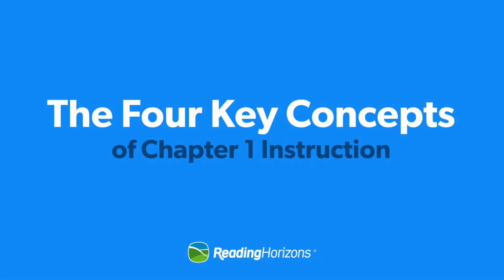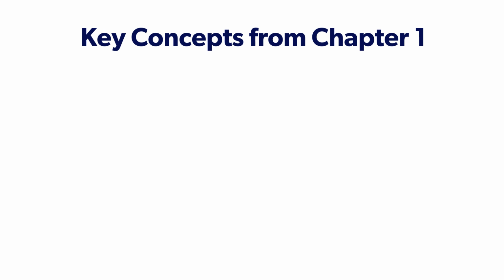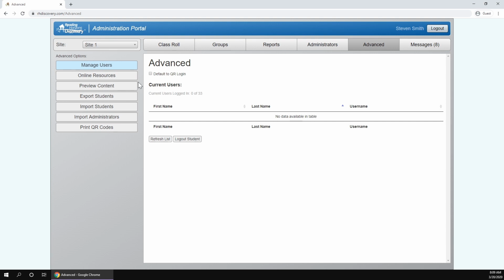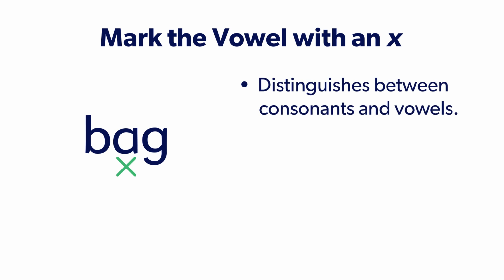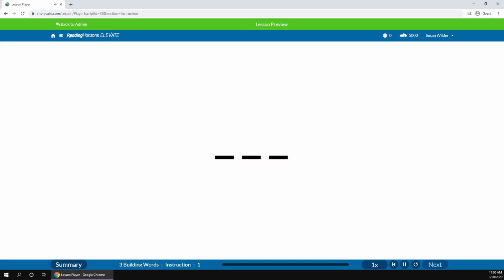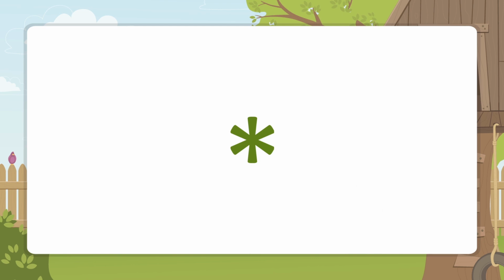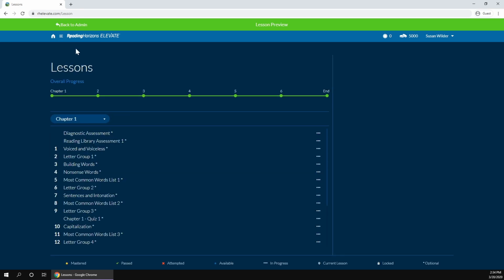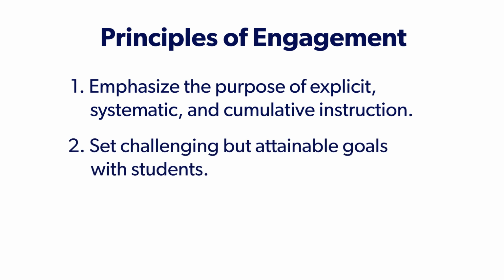The Four Key Concepts of Chapter 1 Instruction